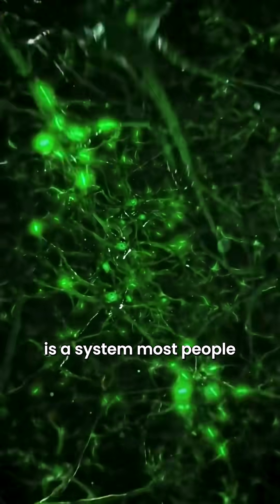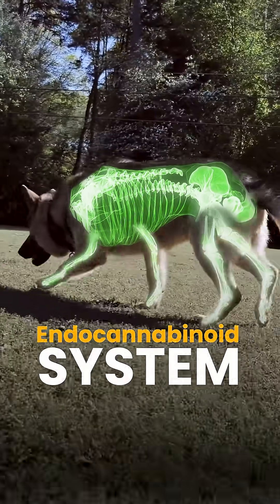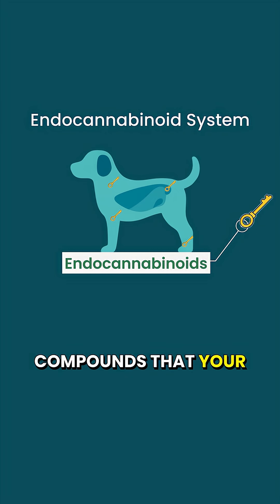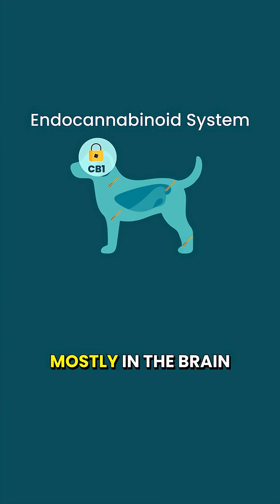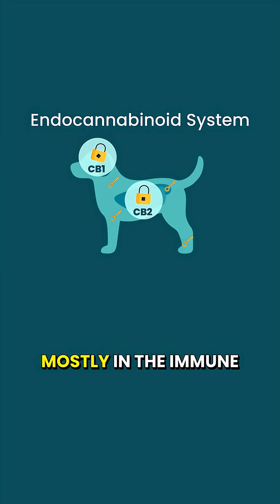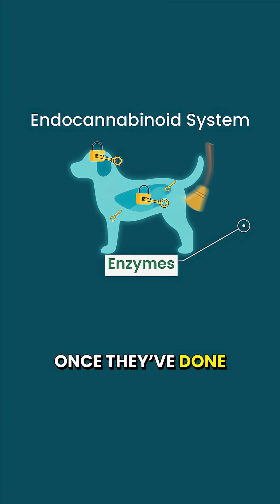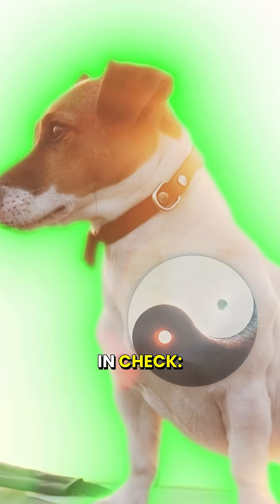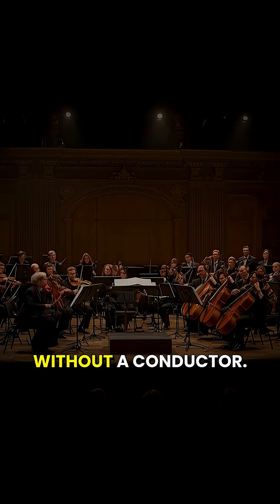Your Dog’s Hidden Superpower 👆👆 The ECS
Inside your dog’s body is a powerful system that keeps everything in balance — from mood and stress to pain, inflammation, and immunity. It’s called the Endocannabinoid System, or ECS — and most dog parents have never heard of it.

Watch our latest video to learn how it works, why it matters, and how supporting it can help your dog feel their best every day.

Follow @lolahempforpets for more science-backed dog wellness tips.

🛒 Shop our #1 Rated Pet Health Products: Lolahemp.com/